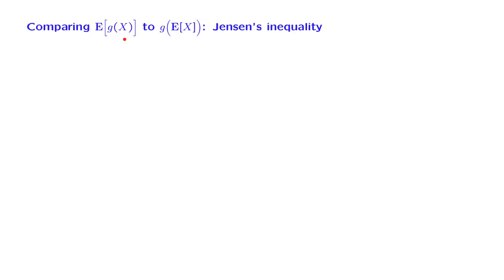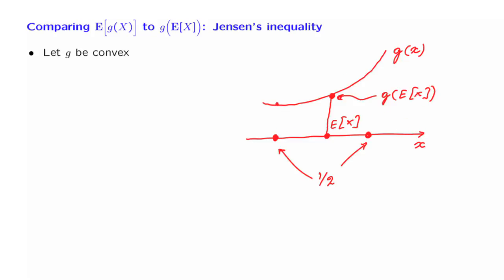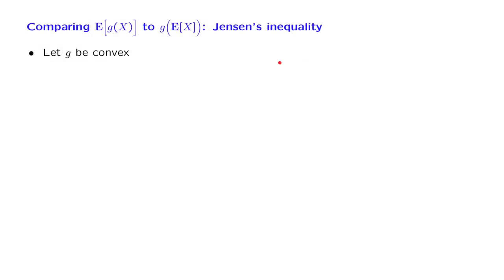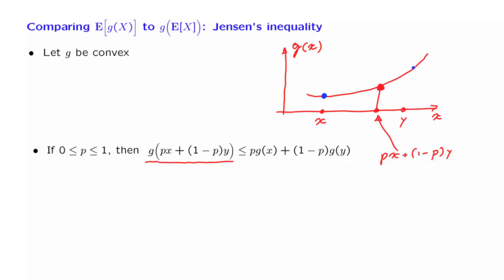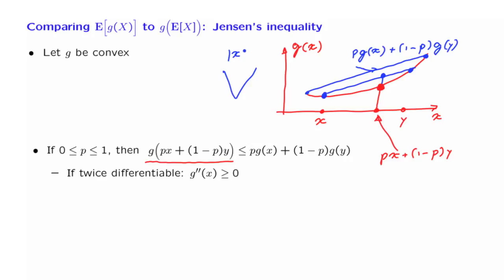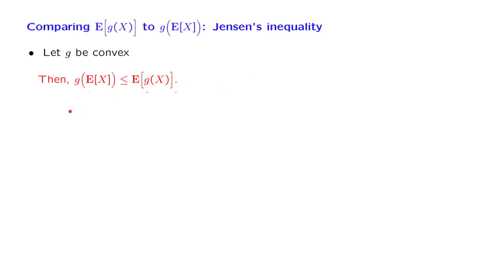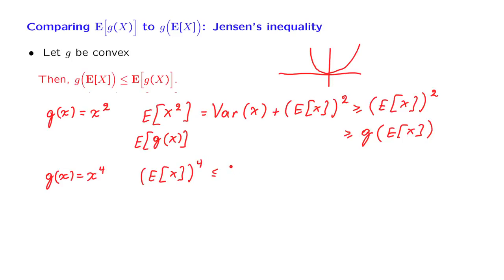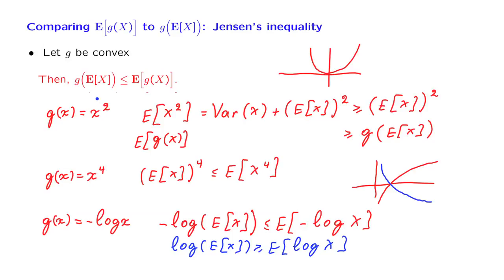S18.2 Jensen's Inequality